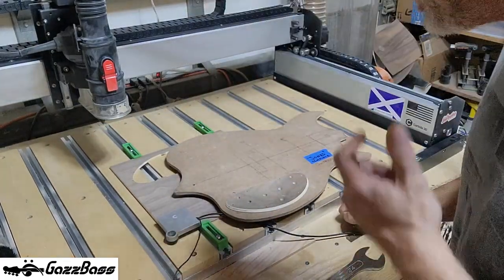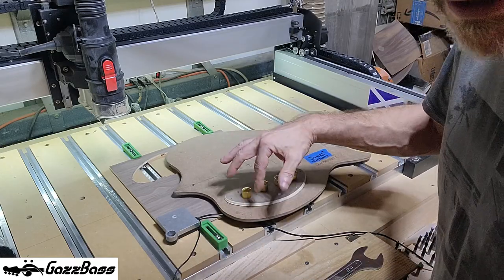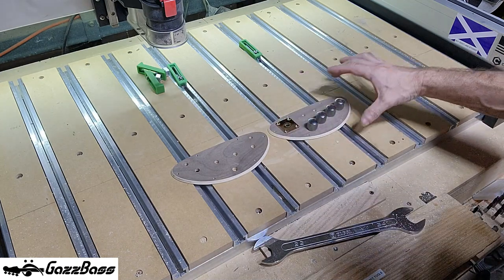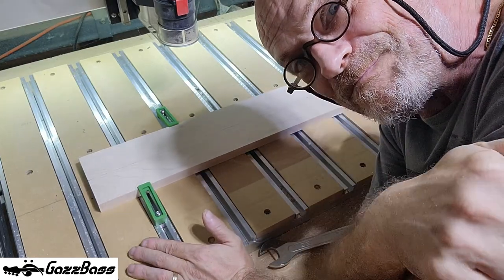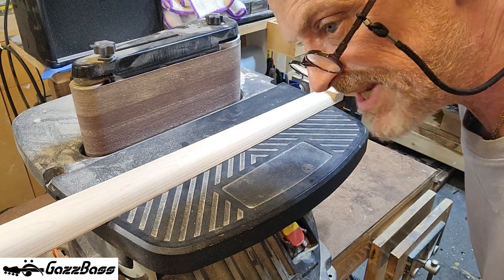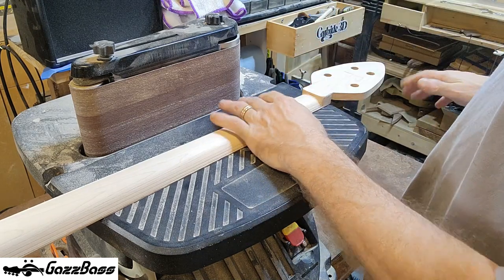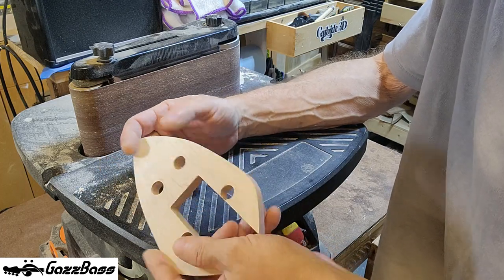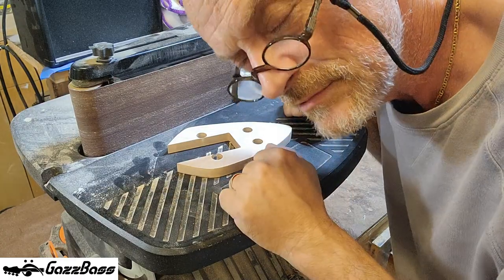Luthier's Lair - Bass Guitar Build - Project "Jonas" Part 2!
This series details the build of another Gazzbass Quintessence custom bass.
In this episode, it's all about neck fabrication with a few hints of control plate thrown in for good measure!